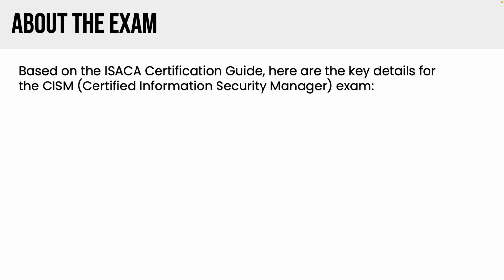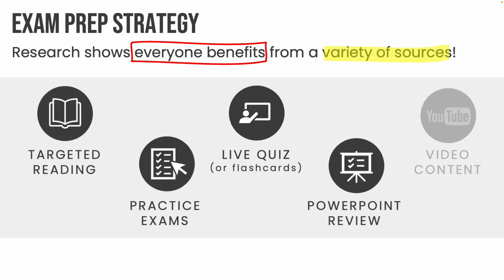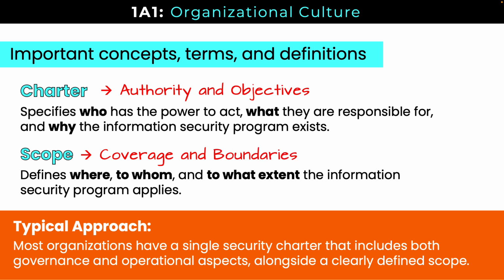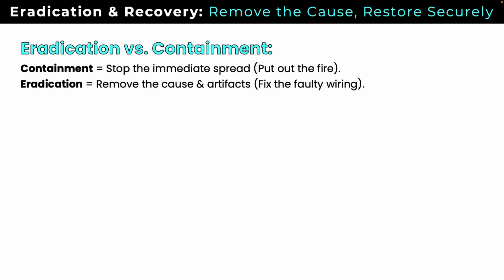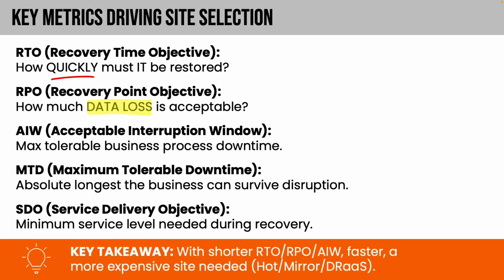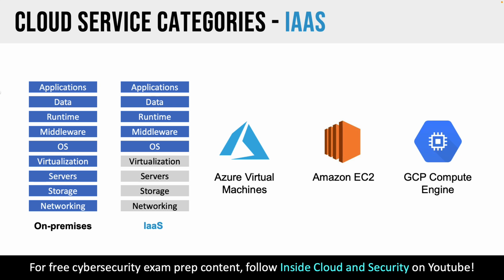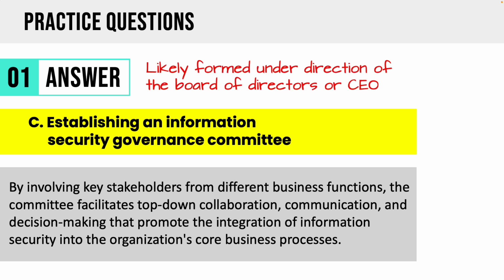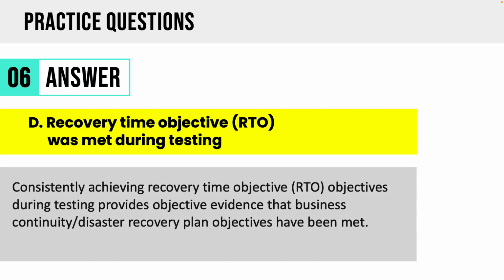CISM Exam Prep LIVE - 10 Key Topics and Strategies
Replay of the LIVE exam prep session from May 29th, 2025.

📚Study Guides 📚
CISM: The Last Mile  ($10 on LeanPub!)
ISACA (Official) Review Manual
ISACA (Official) Questions and Answers